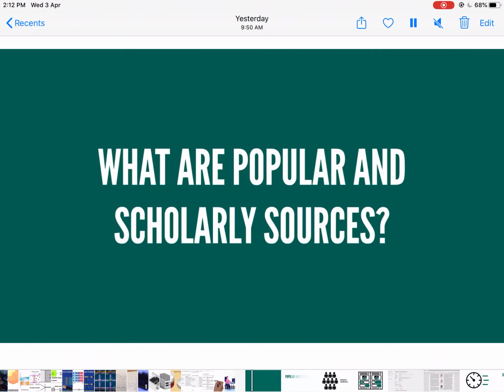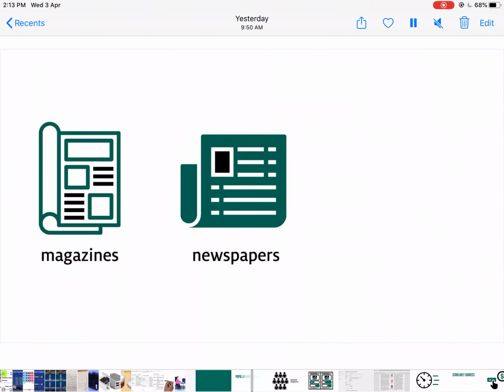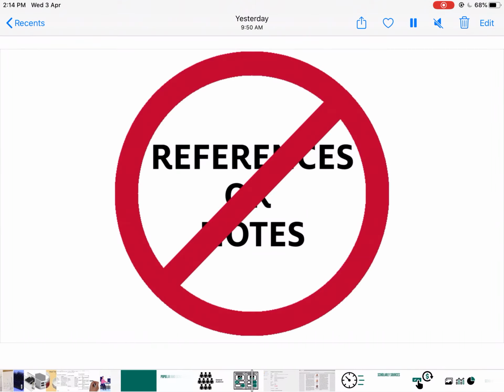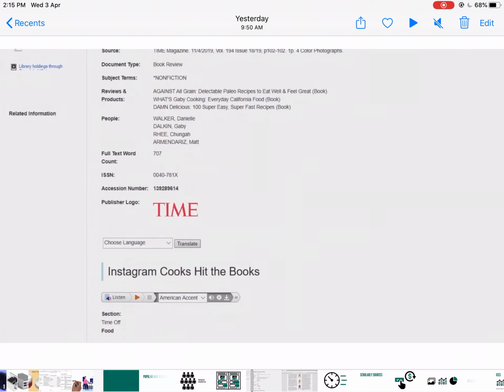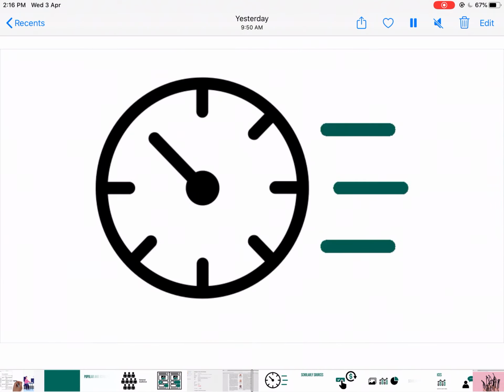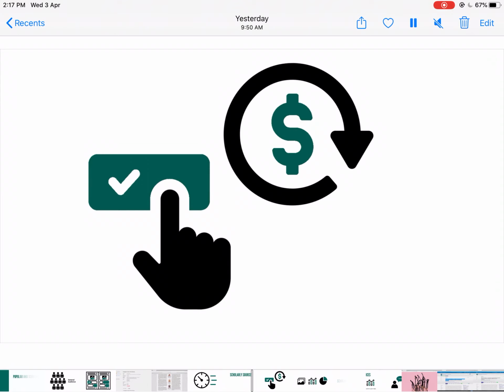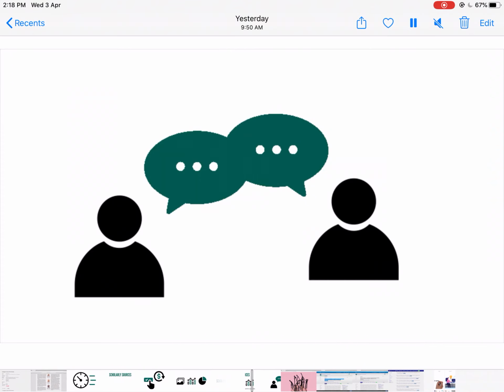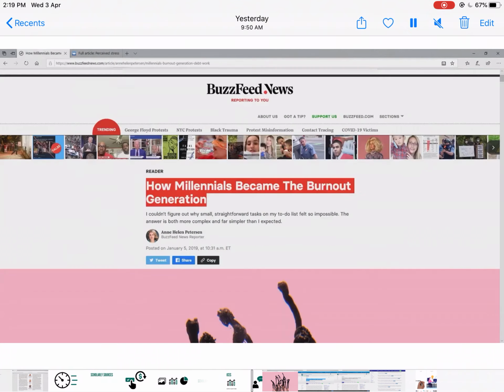Popular and scholarly Sourses